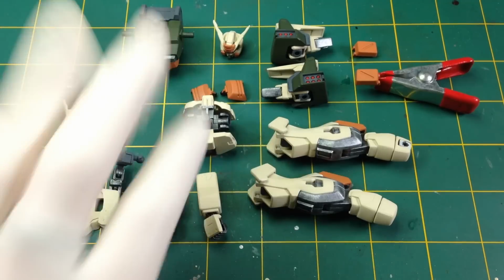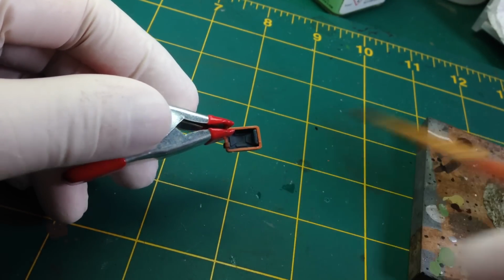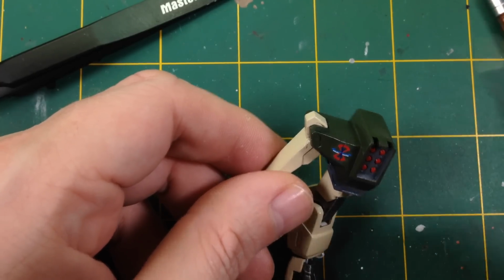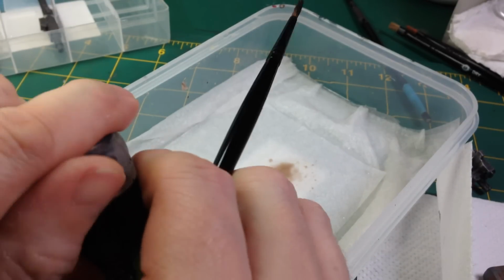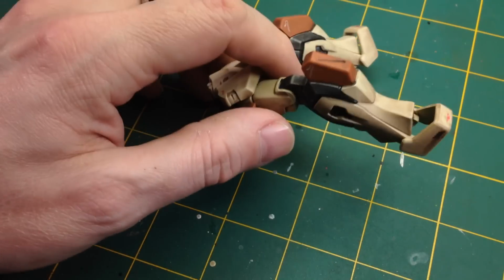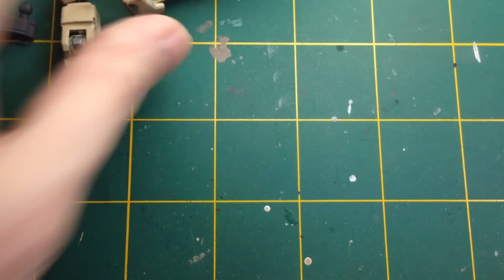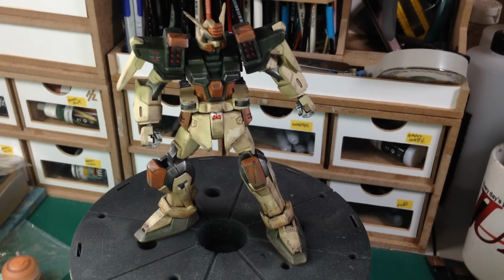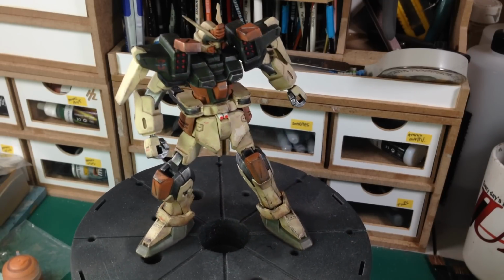AIRBRUSH FREE HG Buster Gundam 3: All The Weathering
Hey ho! Welcome to part three of the HG Buster Gundam build in which I avoid using an airbrush completely! In this episode I basically get all the weathering done using ALL THE DRY BRUSHING IN THE WORLD, washes with thinned Citadel shades, and my old favourite, graphite. In the next episode I will finish the build by sorting the weapons out.